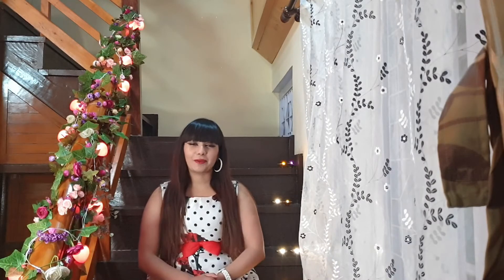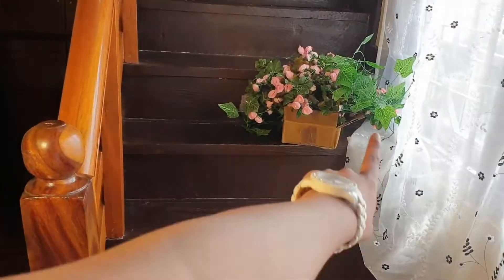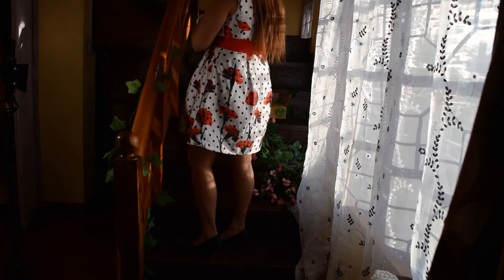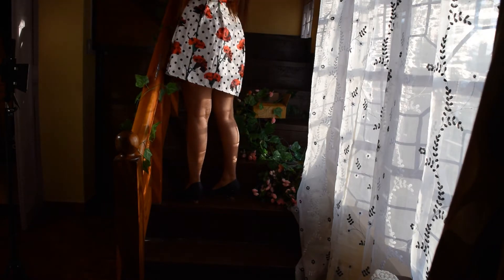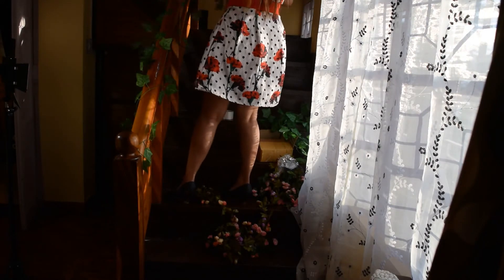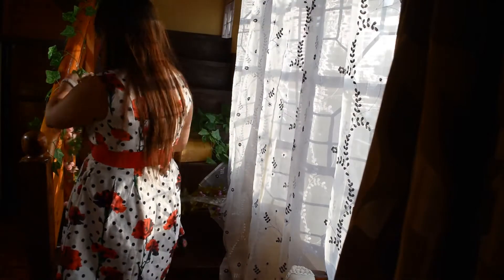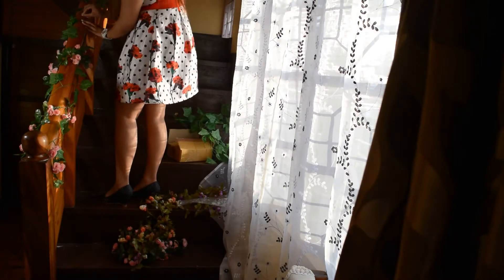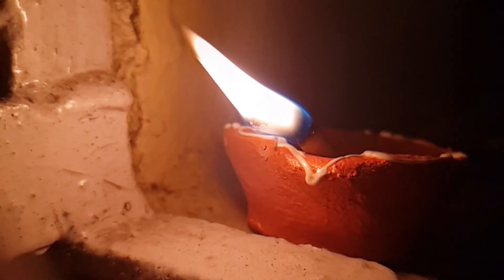D.I.Y. Diwali Decor / Floral Stair Case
D.I.Y. Floral stair case + diwali decoration
Hey you guys ! I have tried to give a different look to my home this Diwali with this amazing idea from miss Amber Scholl 😍 also , i wish all of you a very Happy and Prosperous diwali

leaf vine:

flower vine:

Bare Essentials Safety Scissor

lights:
( without stand )